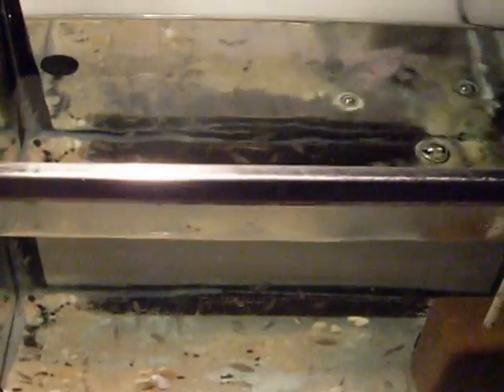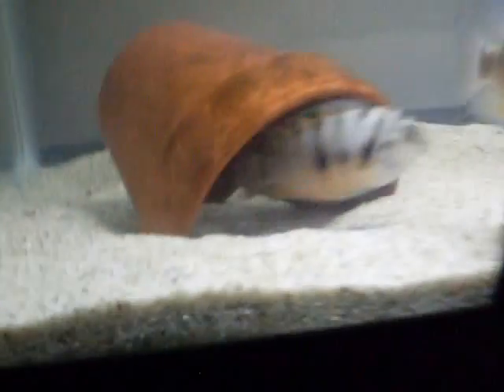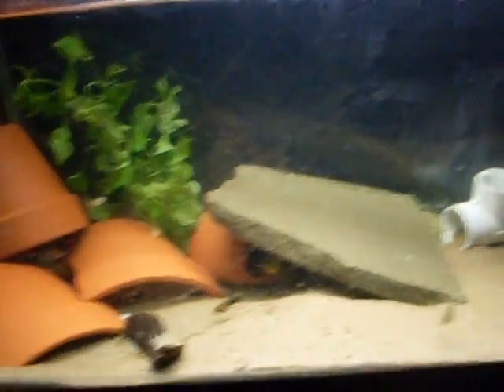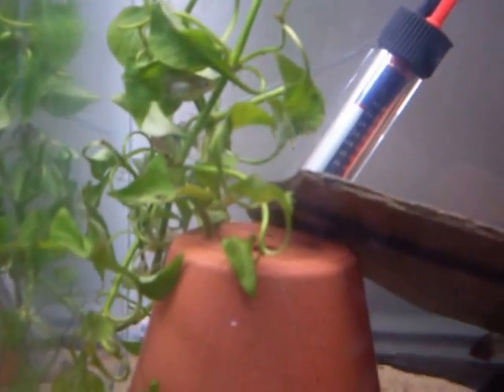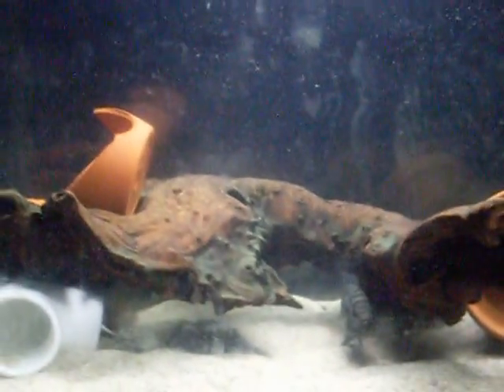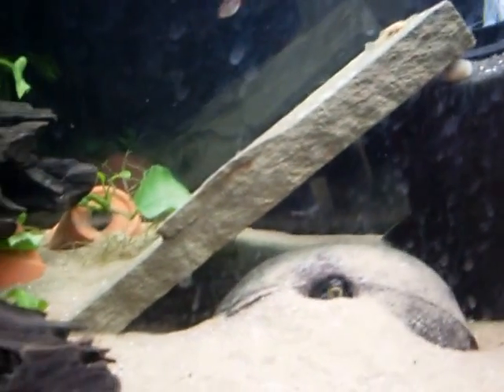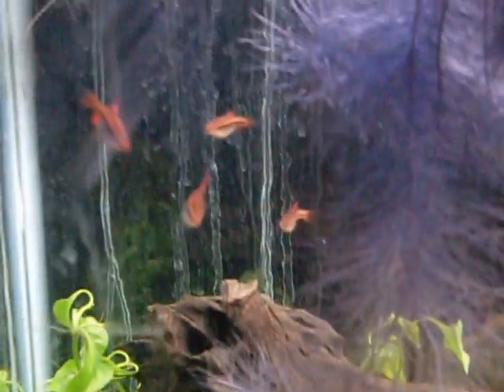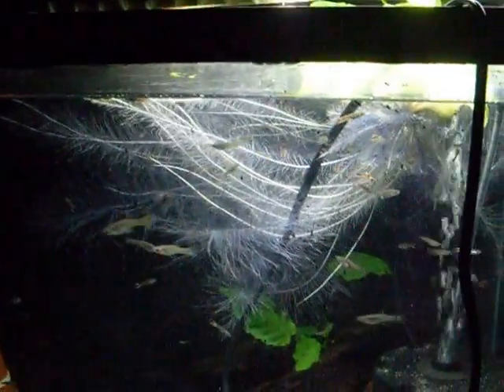Fish room update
Wussup yall!
I recently dropped my good camera in the 120 trying to film my contest entry for the angry fish man. So now I have to use my old, crappy camera with a 7:45 minute video limit